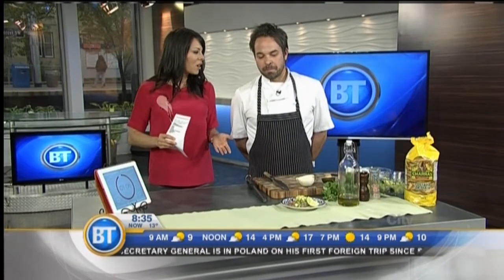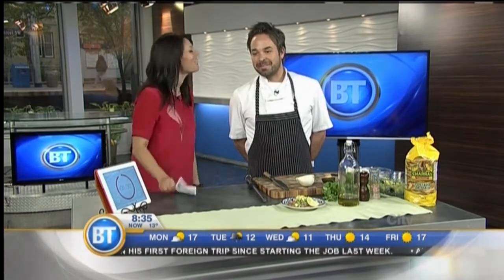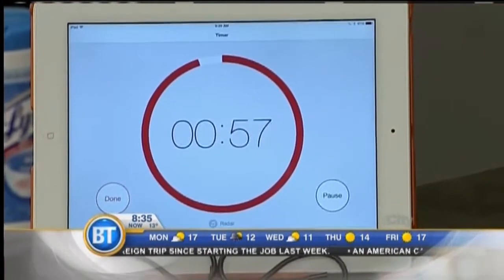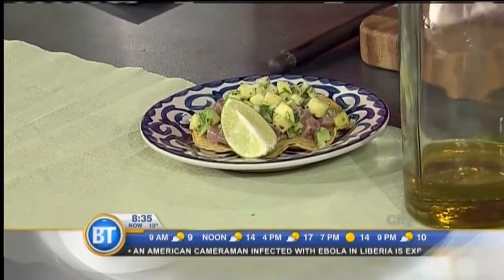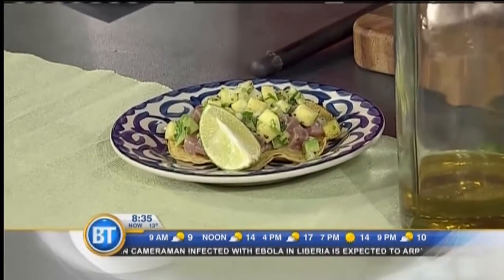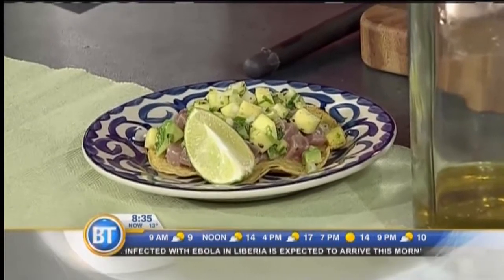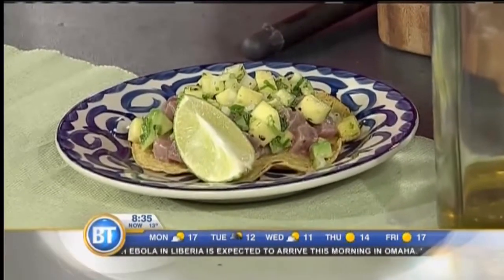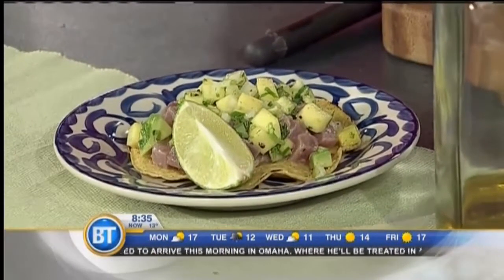Battle for Baja: Taco Showdown (2/2) - October 6th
Chef Troy Fleischhaker whips up a delicious Ahi Tuna Tostada and talks about Thursday’s “Battle for Baja” dining event in aid of Los Cabos hurricane victims.